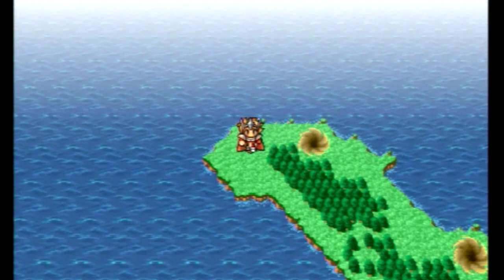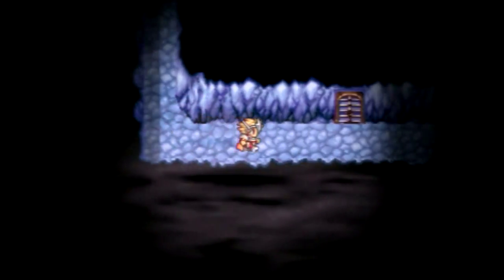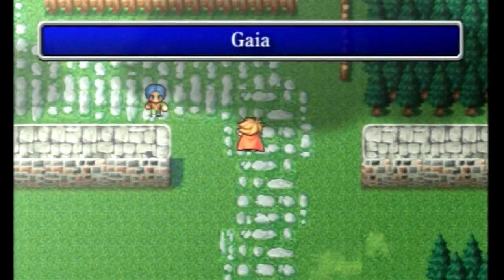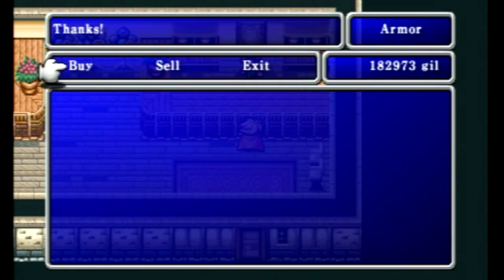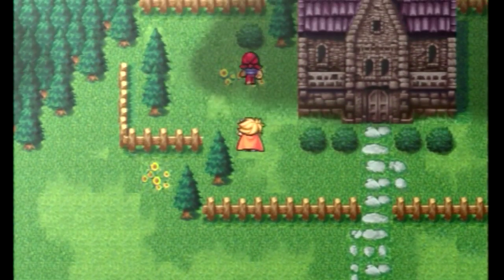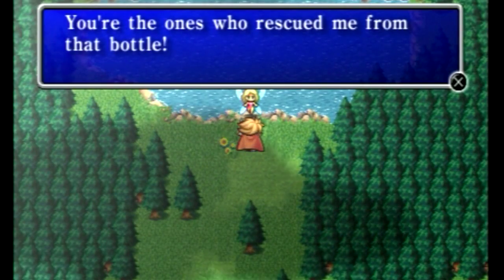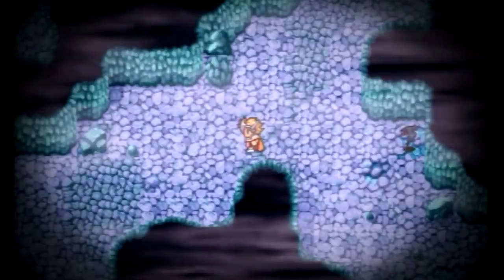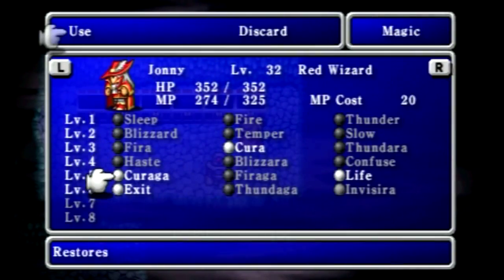Let's Play Final Fantasy 1 (Dawn of Souls) Walkthrough Part 12 (Quest for Oxyale)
Part 12 of my complete walkthrough of Final Fantasy 1 (Dawn of Souls). The Dapper Gentlemen are feeling good after their recent upgrade in classes. Still, they will not be able to continue their quest to revive the elemental crystals unless they save a kidnapped fairy and acquire some oxyale. Looks like it's time for a fetch quest!